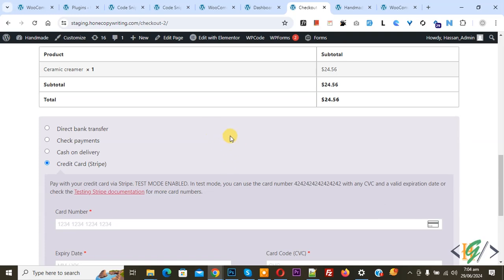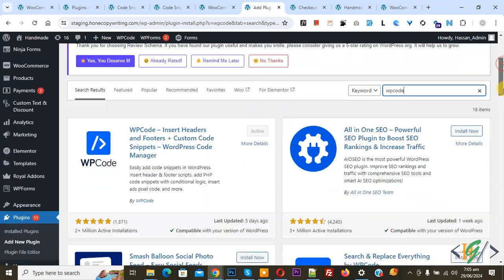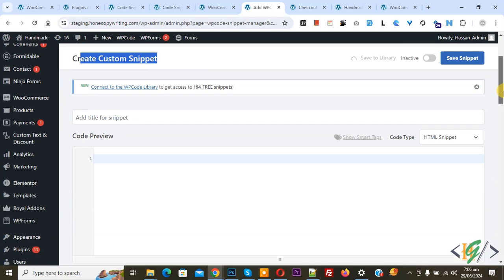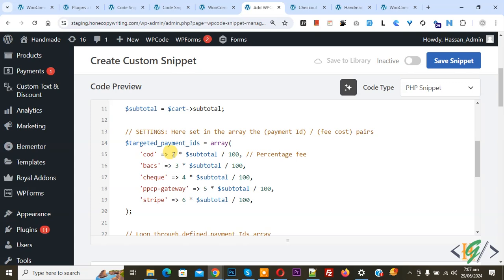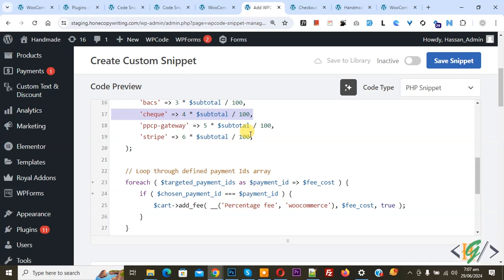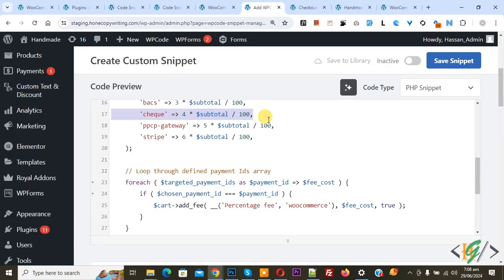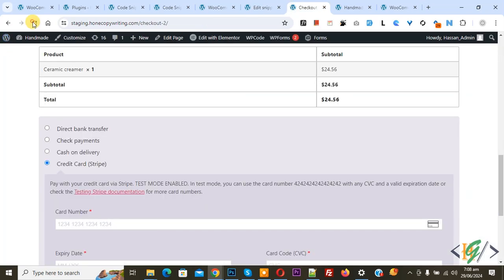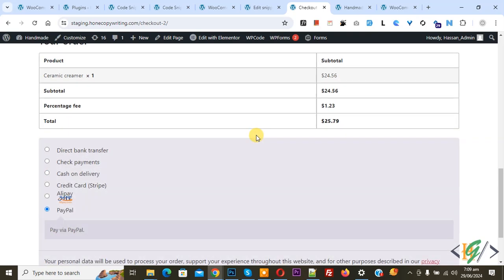How to Add Percentage Fee Based on Multiple Payment Methods using Custom Code WooCommerce Checkout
In this woocommerce tutorial for beginners you will learn how to add percentage additional charge / fees on subtotal product order amount on multiple / all payment method using custom php snippet in wordpress website. So when customer select any payment gateway from multiple options then add additional charges in checkout page.

* In custom code you can add payment gateways id. So you can add cod (cash on delivery), paypal / stripe / bank transfer payment gateway id according to your requirement.

* In code you see percentage equation so you can customize that equation according to your requirement.